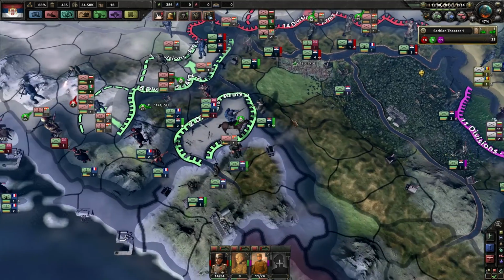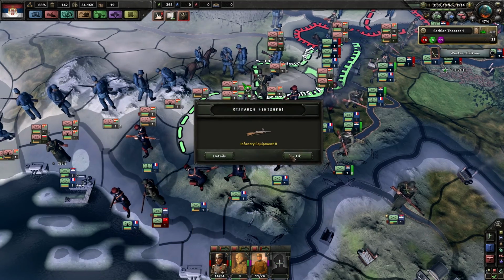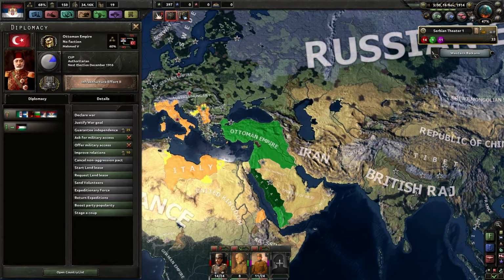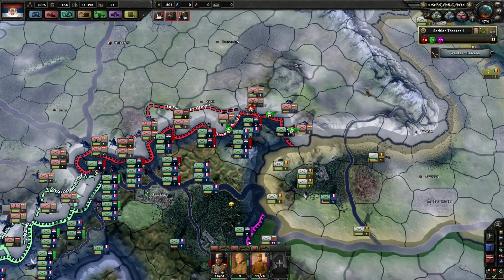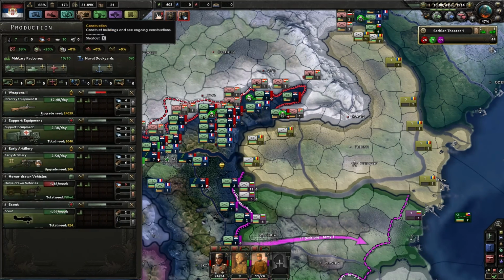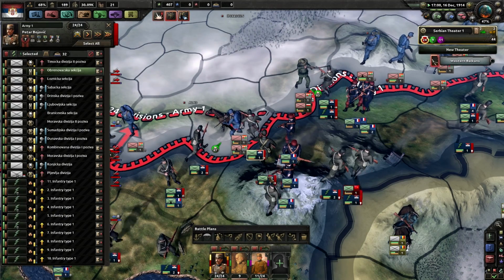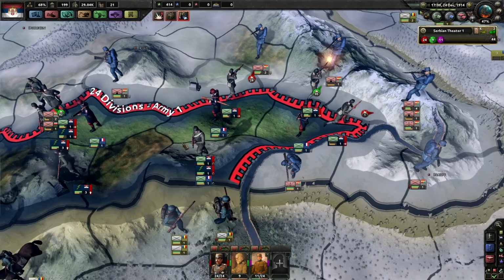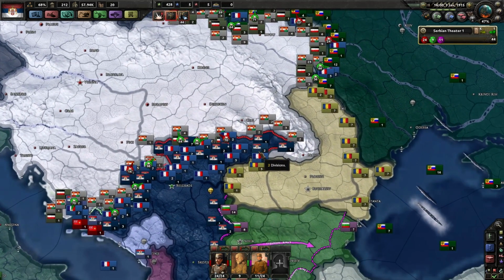HOI4 The Great War Serbia Gameplay Ep.10 - Transylvanian Push || HOI4 The Great War Lets Play